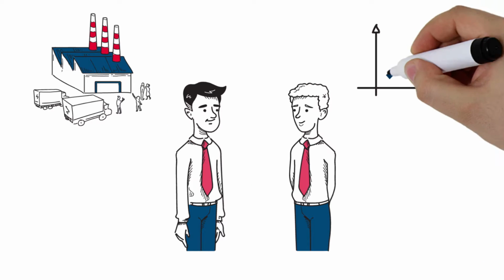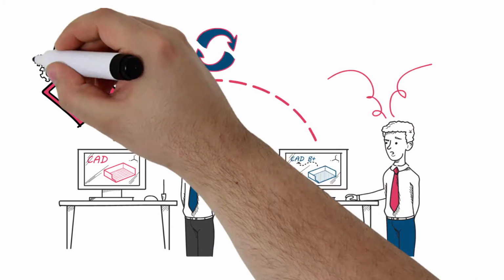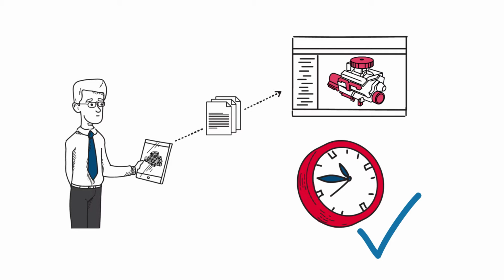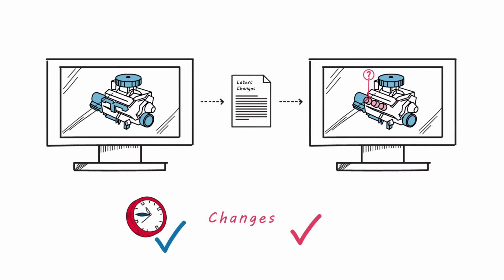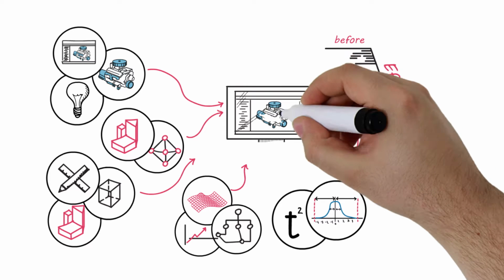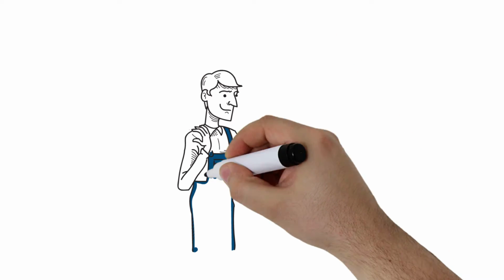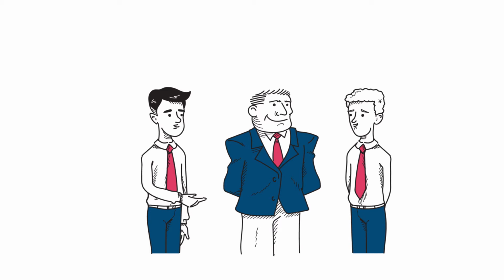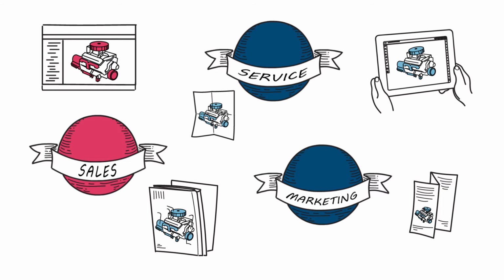How a simple, universal CAD-System benefits you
Are the complexity, the cost pressure and the number of products in your portfolio increasing? Is development time getting shorter? We have a CAD system that offers many different possibilities. Define interfaces and responsibilities to handle projects in parallel and faster. No physical prototypes are necessary to assess the kinematics, strength and assembly capability. Flexible modeling approaches allow you to make changes at any time without affecting the rest of the geometry! With Creo and INNEO you save a lot of time and effort.